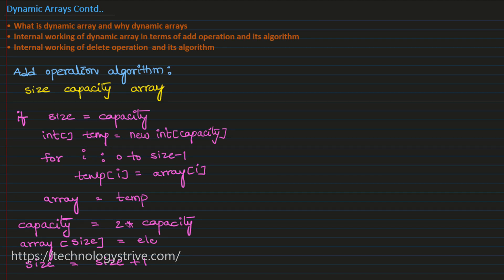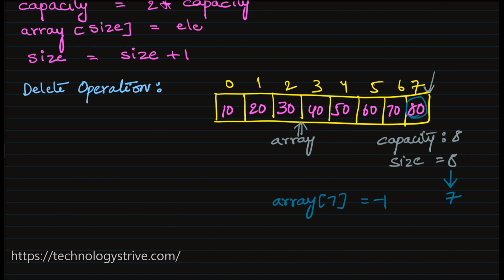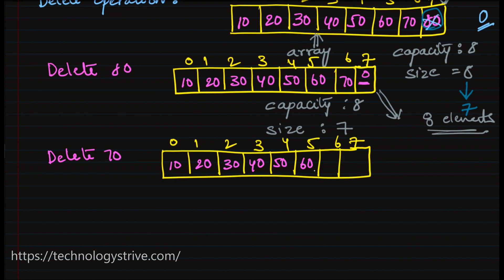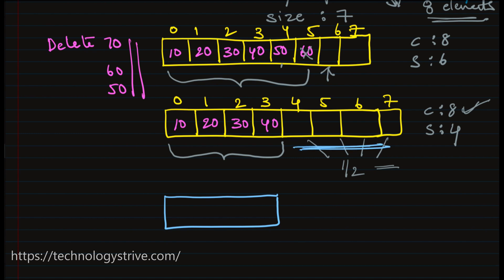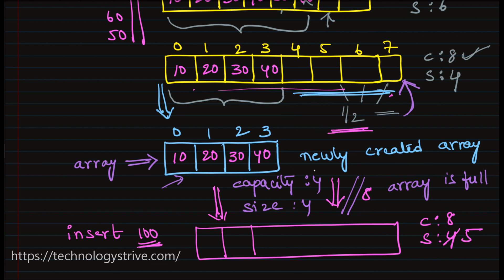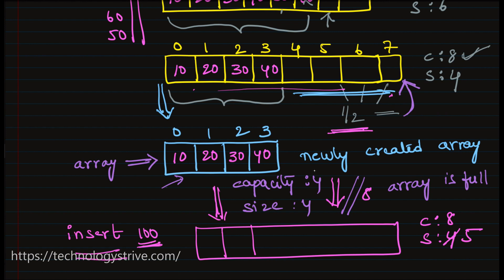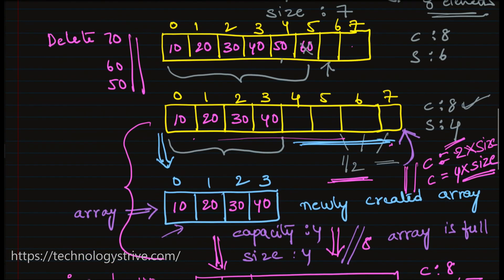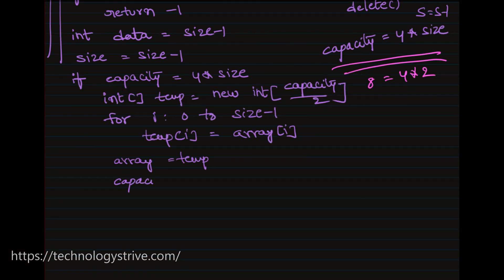#4.2 Dynamic Arrays Delete Operation||Algorithm for Dynamic Array Delete Operation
In this video we are going to learn about how delete operation is performed in dynamic arrays.

If you are not aware of why dynamic arrays and how array size changes at run time, visit below videos :

Find square root of an integer
TechnologyStrive,Technology Strive,data structure tutorials,data structure and algorithms,data structures,algorithms, introduction to algorithms, what is algorithm, algorithm characteristics, algorithm efficiency, time complexity, space complexity, dsa,java,dsa in java,data structures and algorithms in java,dynamic arrays, arrays, what is dynamic array